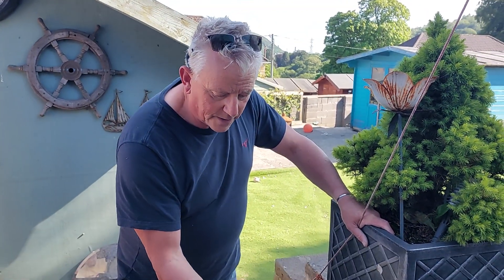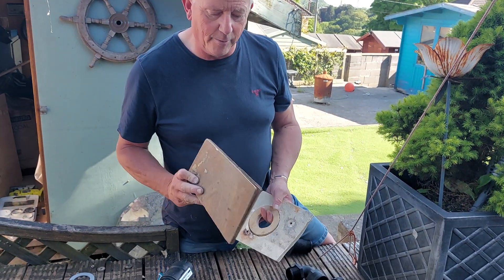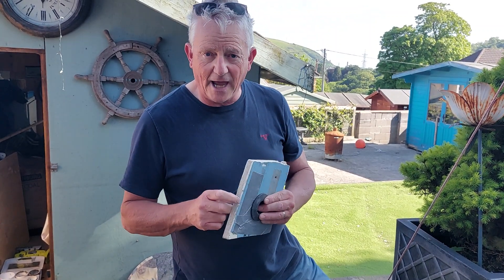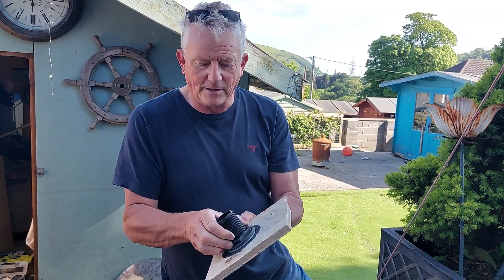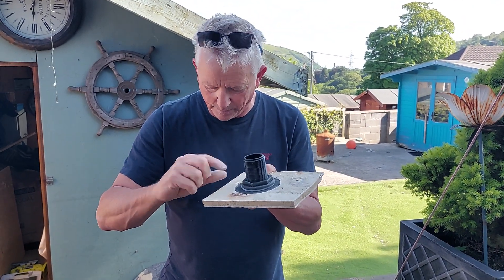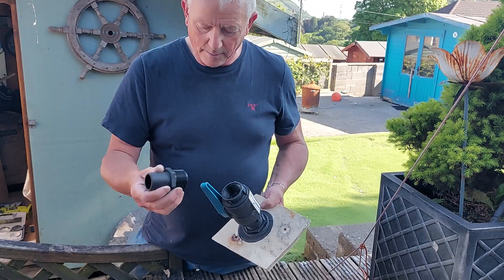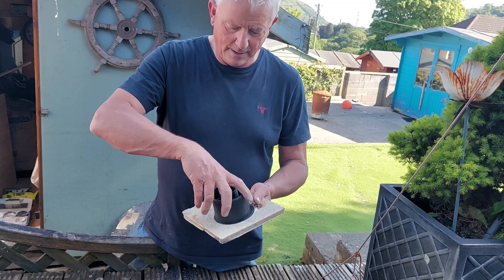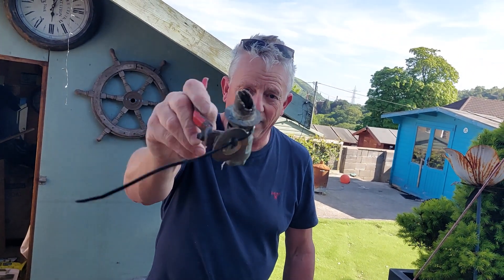seacocks ! the true design how to fit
After several years of requests I've finally got all the bits together to show the important issues that many of the current posts on fitting a sea cock don't cover!